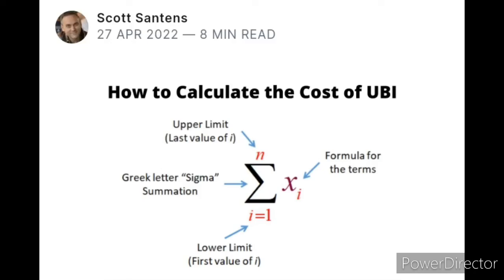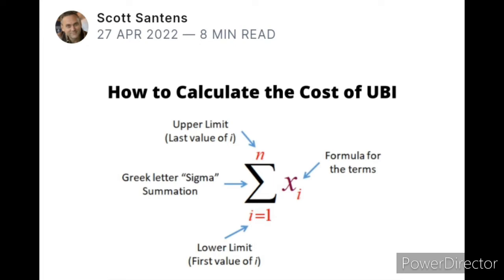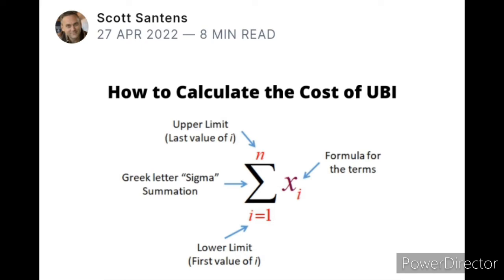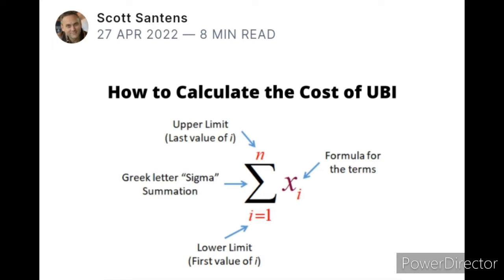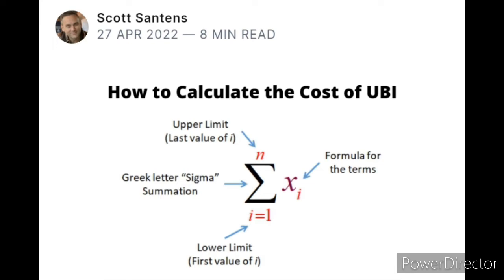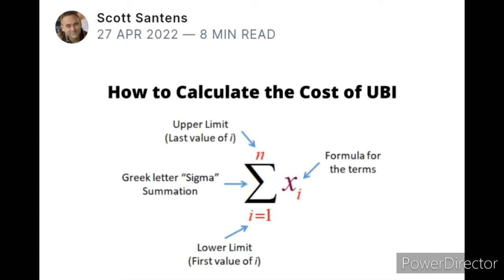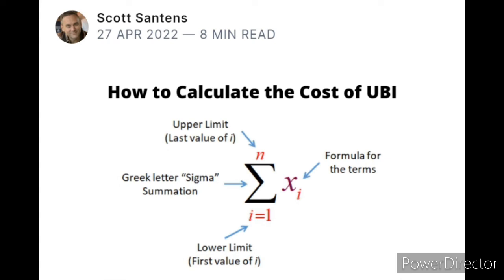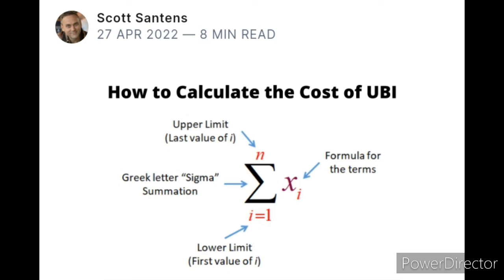How to Calculate the Cost of UBI (Hint: Not as Easy as you Might Think) by Scott Santens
A reference by long time advocate Scott Santens on why the cost is not as large or as simple as population times the amount.

(and yeah, it's calculus, not algebra...)

Further exploring of the subject of UBI including my mentioned 4000+ video Playlist List:

F.A.Q:
By Coalition Canada: